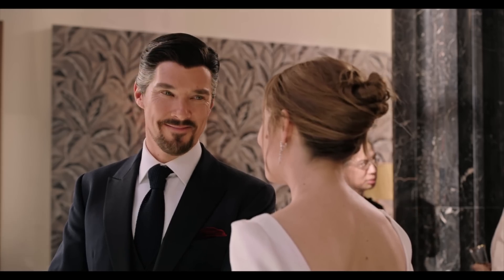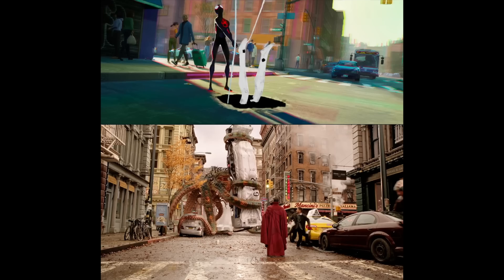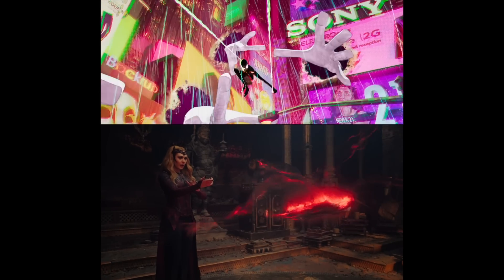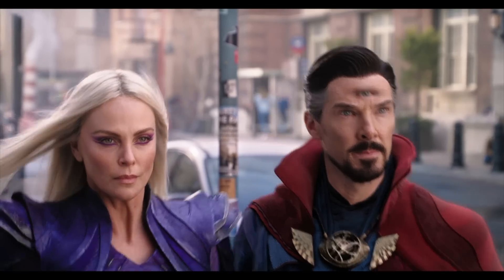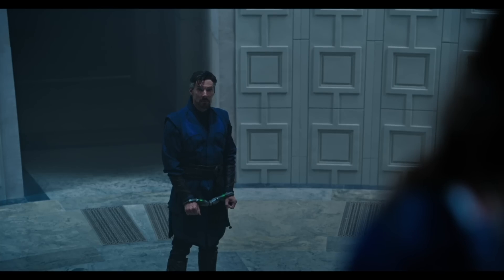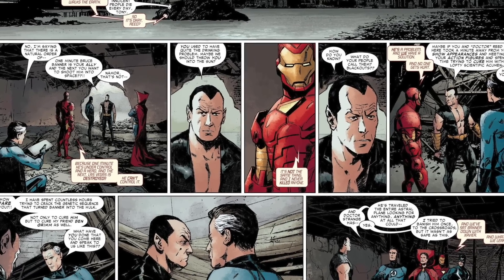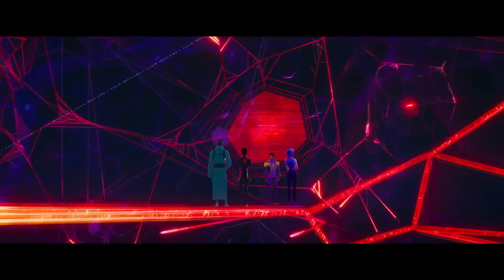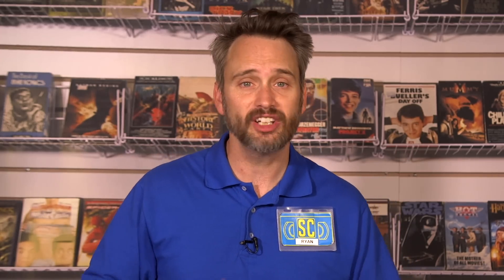Why Across the Spider-Verse Worked and Multiverse of Madness Didn't - SCENE FIGHTS!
Spider-Verse 2 vs Dr Strange 2!

Spider-Man: Across the Spider-Verse is a sprawling multiversal superhero movie with character at its heart. And we noticed that another Marvel movie, Doctor Strange and the Multiverse of Madness, is very similar. In fact, we think that both movies have one similar scene that shows why one was a success, and the other didn't meet expectations.

Edited by Brianna McLarty, Harriet Lengel-Enright, Randolf Nombrado, and Lee Mazzio

These two movies are very similar, but one is a visual triumph that uses the multiverses to tell a character-based story, and the other is most remembered for this [mr fantastic death].

Now I’m not hating on Multiverse of Madness, I think it’s a really great Sam Raimi video, but a mediocre Multiverse movie. And I think that, within these two similar movies, there is one similar scene, that shows why one movie is this clip]. But the other is this [clip].

First, let’s break down the similarities.

And before we get rolling everyone, thanks for watching our chanel, and please check out our rch store where you can get this doug pointing meme shirt, lots of other cool merch, and we also have a podcast that’s on all of the things, and a tiktok and insta where we make original videos you cannot see on Youtube.

Now, both movies are obviously multiverse stories set in or adjacent to the Marvel Cinematic Universe–but the way these stories are told are remarkably similar.

Both movies start with a prologue where a teenage, female hero is betrayed by a mentor figure that she trusts. Gwen’s dad tries to unmask and arrest his daughter, while Defender Strange tries to steal the powers of America Chavez [clip]. These scenes end with the young woman escaping into the multiverse, where they met our hero.

The lead character is a superhero who is feeling lonely and isolated after the events of their origin story movie, and of the last crossover event. Miles misses his spider-friends, and Stephen has abandoned a normal life with Christine. So these heroes are conflicted between their personal and private lives–and this internal conflict is at the heart of the movie. For Stephen, it’s the question [are you happy].

And for miles, it is whether or not his family can accept his double life as spider-man. Also, both heroes also recently prevented a multiversal criss with variants of Spider-Man. And in the last movie, the central spider-man hero was partially responsible for the chaos.

The hero begins the movie at a social function where the work / life imbalance really shows–the hero is distant from his loved ones. Both movies also begin ih the heroes having to choose between fighting a villain, or attending a personal event.

Then the hero encounters a being with the power to travel the multiverse, and they have a very public fight on the streets of New York City. [archer, just say NY]

And then the hero meets up with a young woman who has the power to travel the multiverse. This woman is basically running away from home–although America is doing this unintentionally. So the hero travels the multiverse with this woman-entering strange new universes that are vibrant and a lot of fun.

Well, Manhattan is a lot of fun, but Stephen just flips through these universes like Hammy channel surfing. [toy story clip]

The two of them encounter a team of variant heroes that are real crowd pleasers. [applause for reed richards]. One of these heroes is someone that the hero trusts–baron Karl Mordo, and Peter B Parker. But it turns out that these heroes are secret villains, who betray the hero because they are a threat to the multiverse. Though, bth of these heroes believe that they are acting for the greater good of the multiverse.

This leads to a confrontation between the hero and all of the variants. The variants are worried about the hero because he is reckless. Miles is an anomaly who has destabilized the multiverse, and Stepehn is told [greatest threat ...is you].

But meanwhile, there is another, greater threat to the multiverse who was kind of a secret villain who appeared in the previous movie. The spot was bagel guy, here [clip]. And early in the movie he is a total joke who we did not expect to become a threat to the multiverse. And wanda is a twist villain, who completely undermined her arc in wandavision.

Doug: Is that a similarity?

No, but I haven't forgotten.